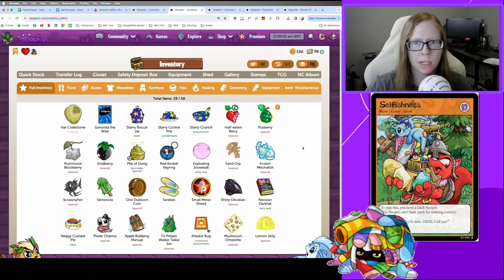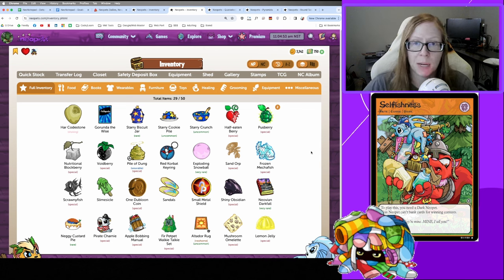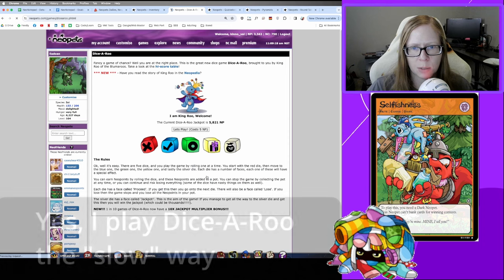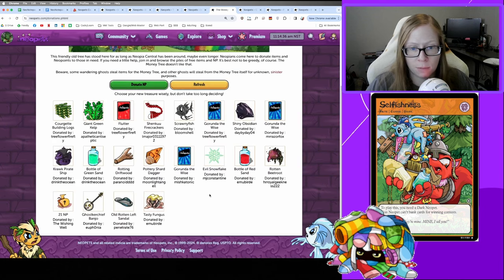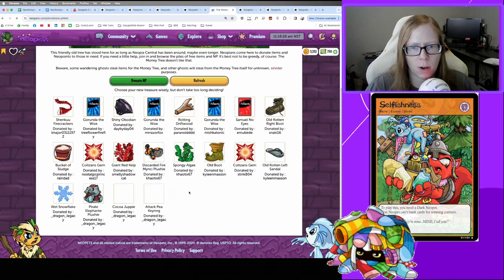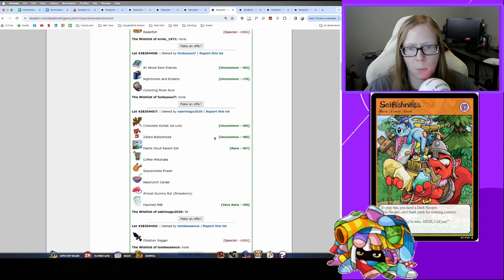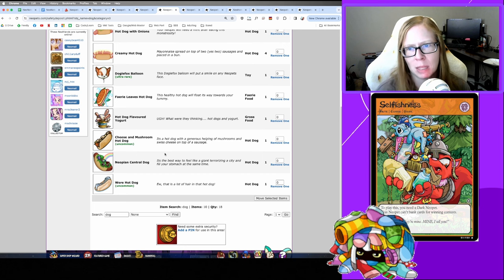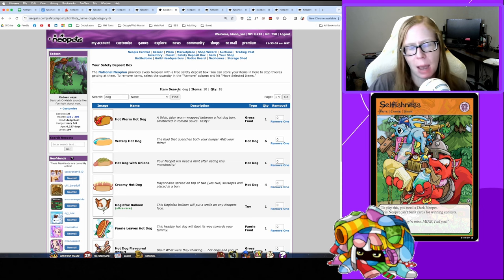What Do You Do With Items? | Neopets in 2024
Every day, another Neopian’s inventory is overloaded with a random assortment of items. But what do you DO with all of that? This video is a look at what I do with items, how I obtain items from additional sources and some other general neopoint-generating activities. Hope you enjoy! Share your own item strategies in the comments.

00:00 - 03:44 : Intro / General Strategies
03:45 - 04:40 : Speculative Hoarding
04:41 - 06:14 : Saving for The Coincidence
06:15 -  07:40 : Generating Items Outside of “Dailies”
07:41 - 13:58 : Money Tree Stalking
13:59 - 18:16 : Trading Post
18:17 - 21:36 : Employment Agency
21:27 - 23:51 : A Brief Mention on Restocking & Galleries